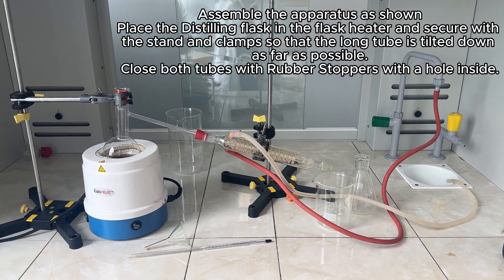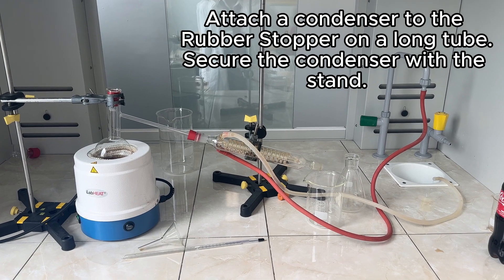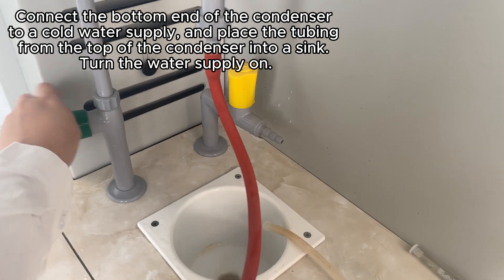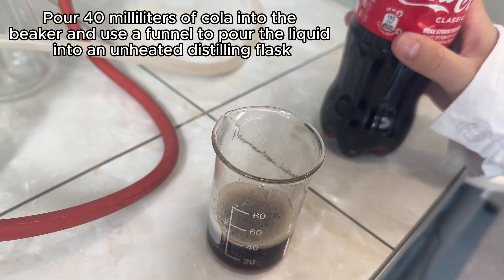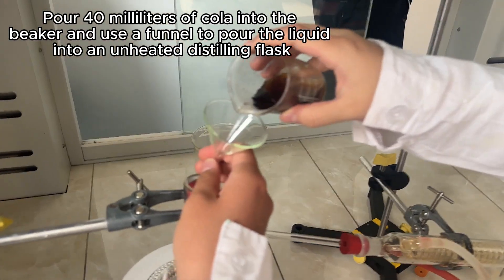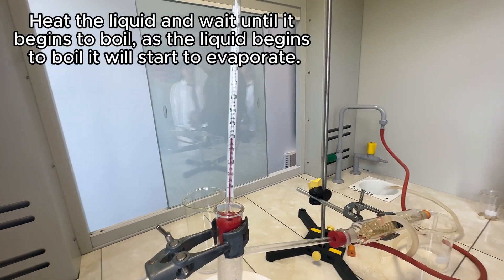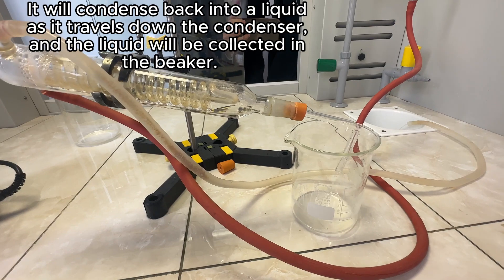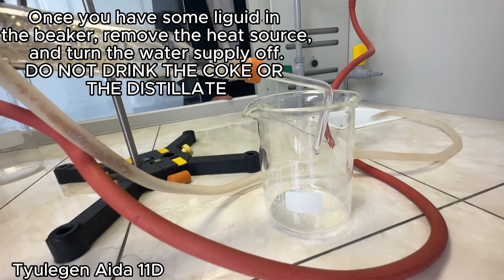Distillation of coke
The process involves the conversion of a liquid (coke) into a vapor that is subsequently condensed back to liquid form (distilled water)

Edited by Aida Tyulegen